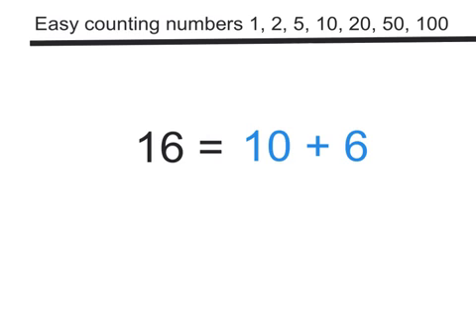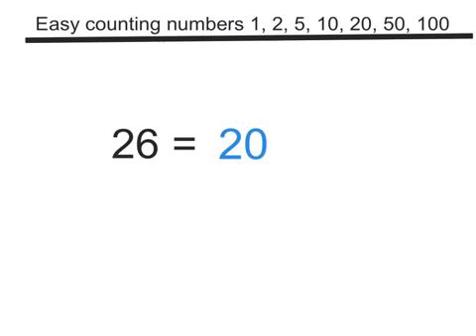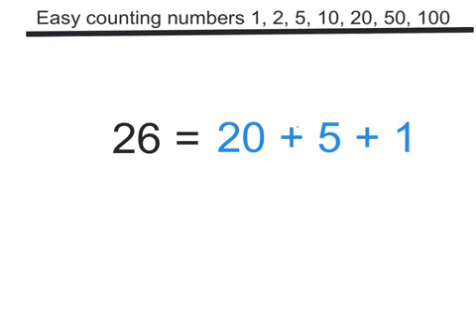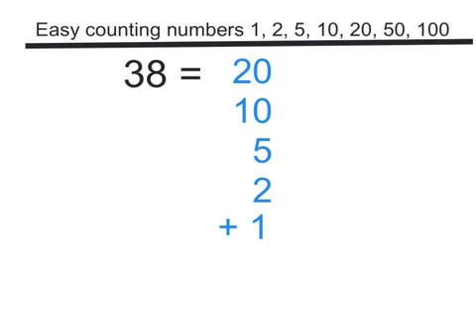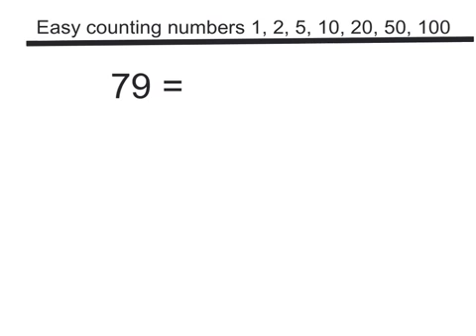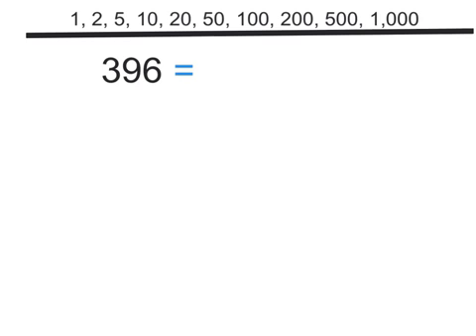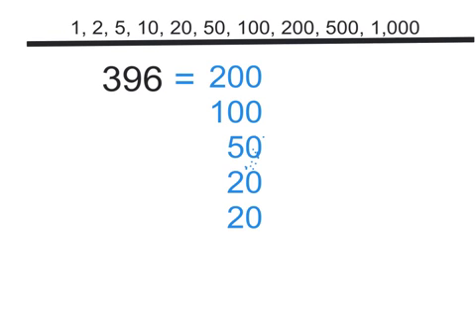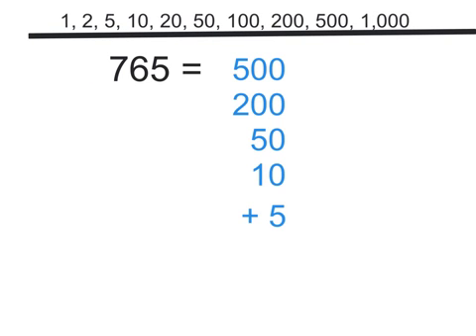Decomposing level 2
Shows how to decompose numbers into easy counting numbers without the aid of counting dots.